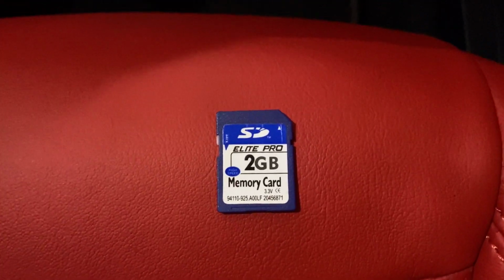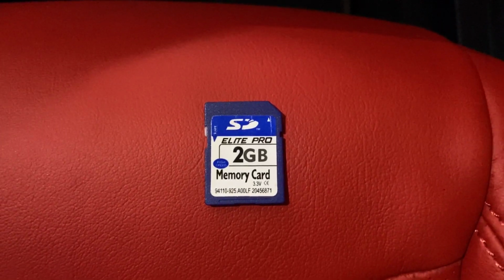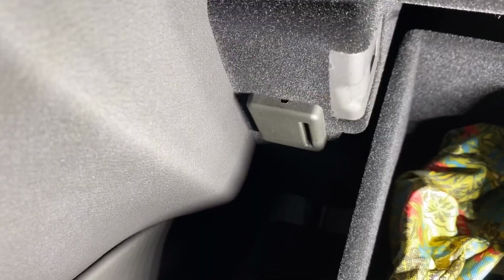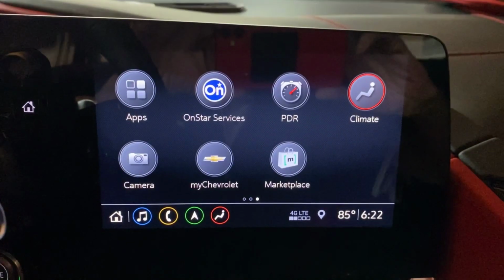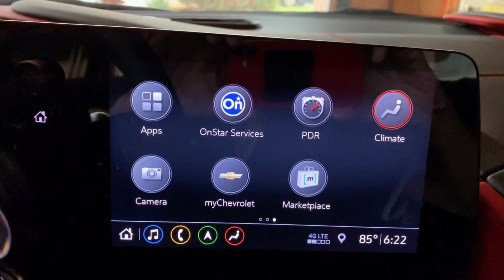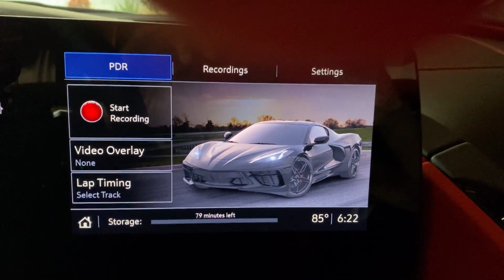C8 Corvette PDR How to Use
Aloha, This is a quick video to show you how to use your PDR on your new C8 Corvette. Sorry about the fingers. All you need is an SD card, Then plug it into the port inside your glove compartment on the left. Then go to the Home Screen Settings, Then choose Apps in the middle of your screen and scroll all the way to your right to find the PDR app. Now you can set it up to come on automatically every time you go for a drive, just like a Go Pro in your car. Aloha, Mark